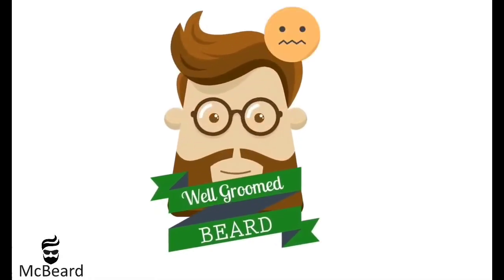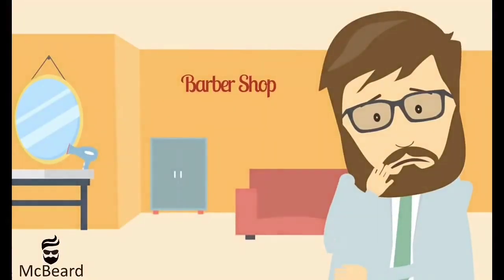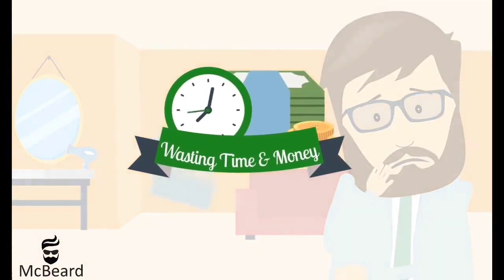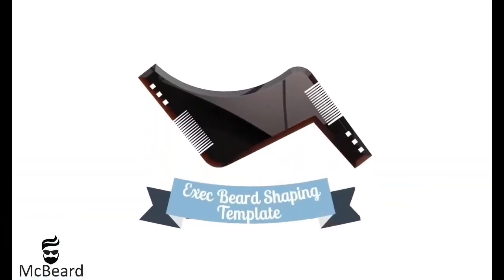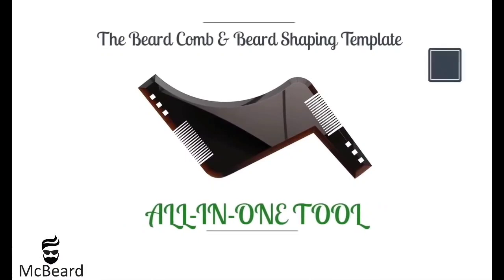skin care products for man